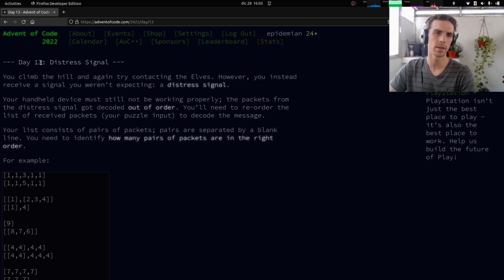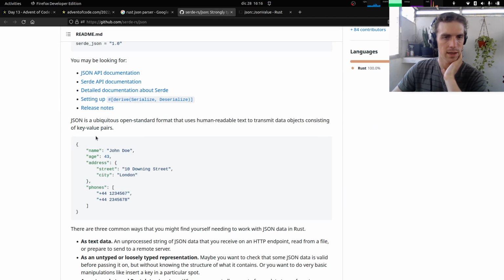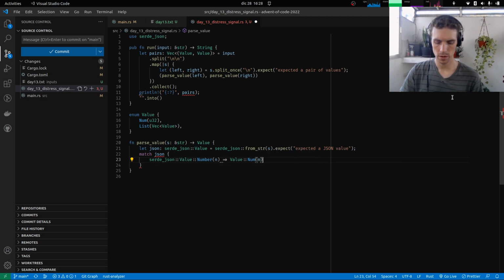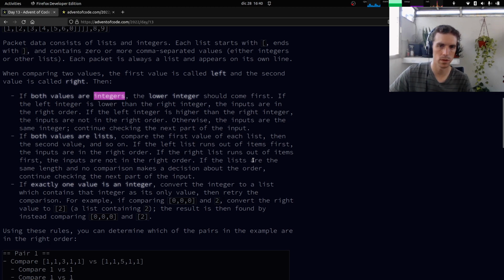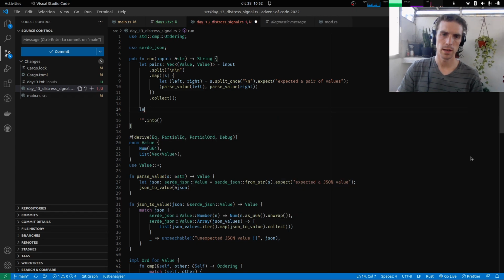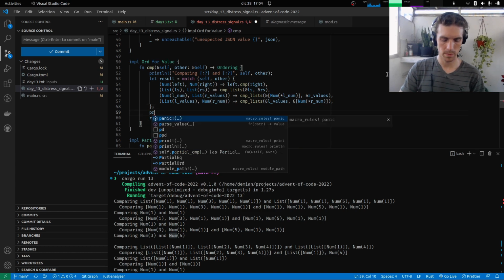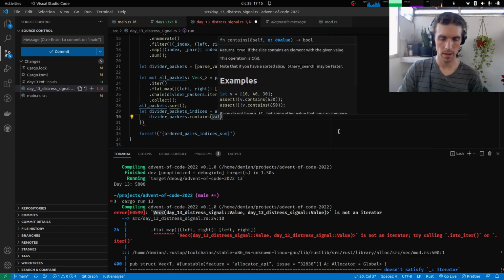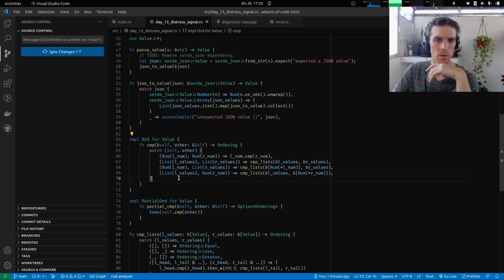Implementing custom ordering with Ord trait — Advent of Code 2022 day 13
A solution for the 13th day of Advent of Code 2022. This one was quite fun; i got to learn some about Rust's Ord vs PartialOrd, and slice patterns. And also got to use my first external Cargo dependency, serde_json, though i would like to remove it eventually (maybe next video?)

Chapters:
0:00 Part 1 description
6:53 Parsing input using serde_json
30:25 Part 1 solution; lots of print-debugging
1:06:39 Part 2 description
1:08:00 Part 2 soluton
1:15:20 Misc code tinkering and final touches